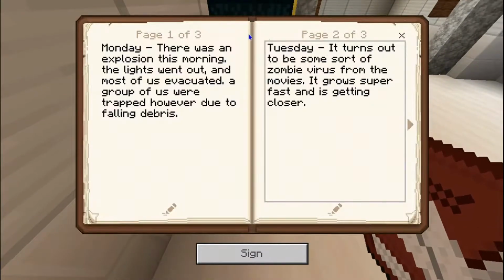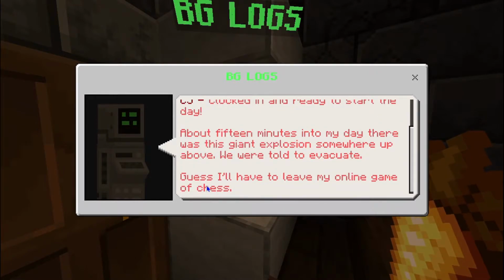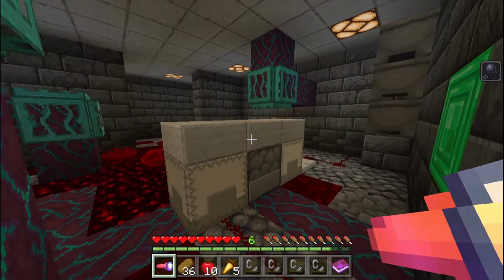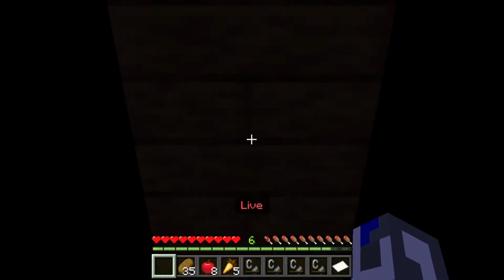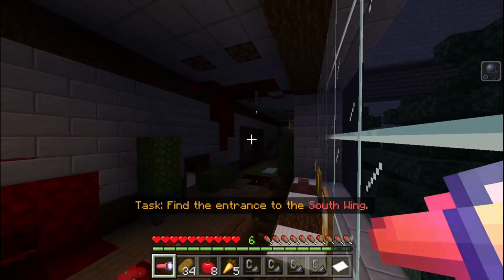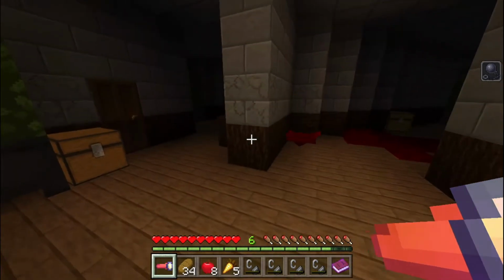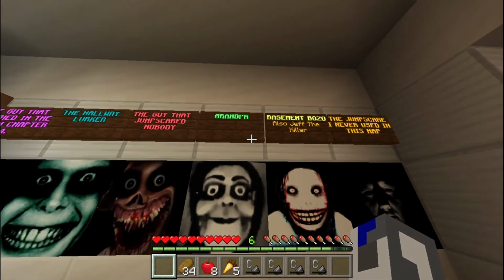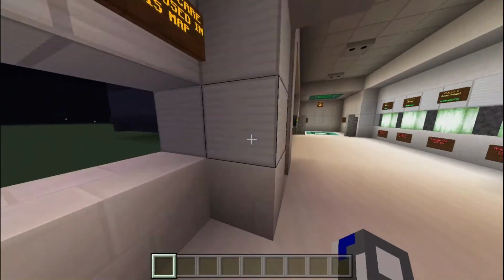Minecraft - Red Orchid Horror Map (Part 2 - Chapters 3 & 4) - MORE THAN MEETS THE EYE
Hey guys today we are back on the Red Orchid horror map from MCPEDL made by Cheesy Catman and today we will be completing chapters three and four, finishing the map as a whole. This map was pretty solid for the most part and it was interesting how it was all done with just commands and a few retextured stuff. Hope you enjoy ;)